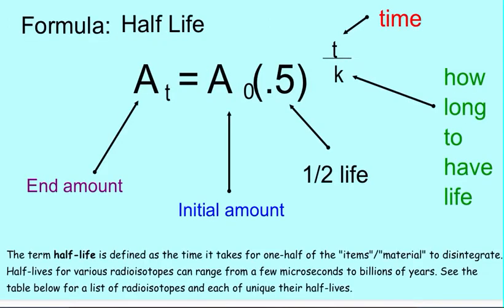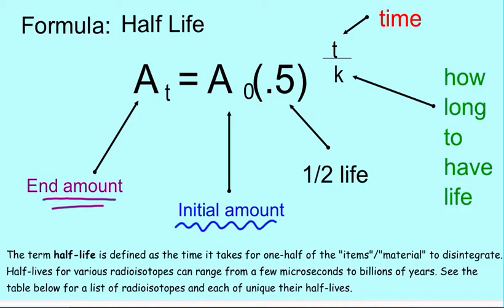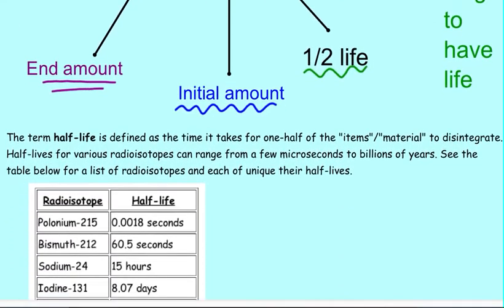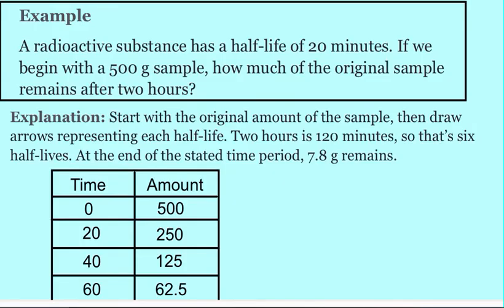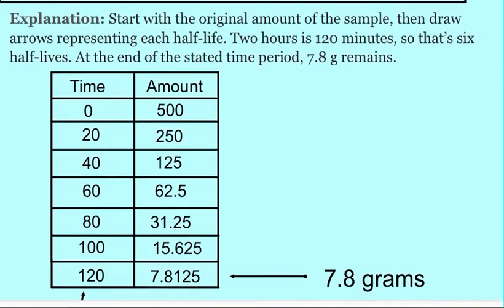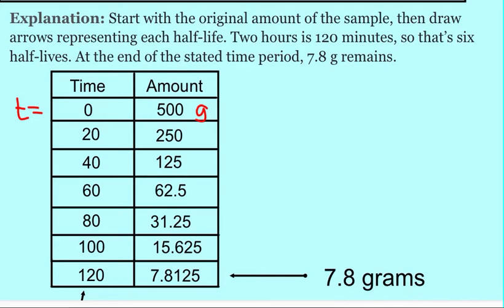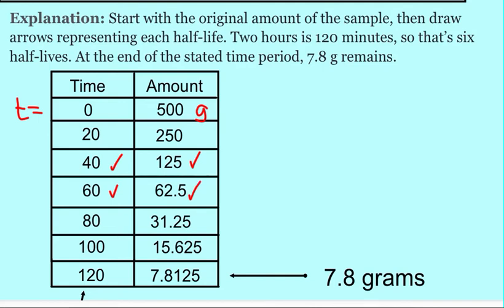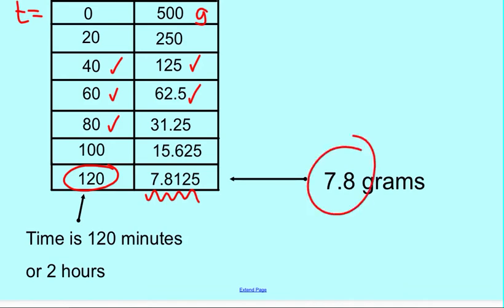INtro to Half Life...easy problem